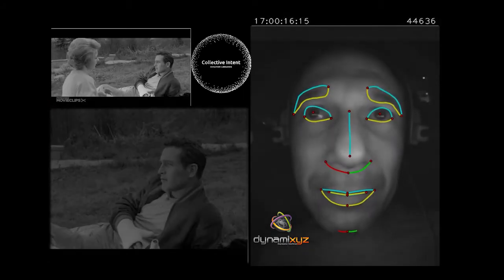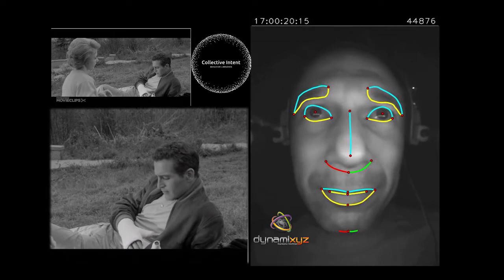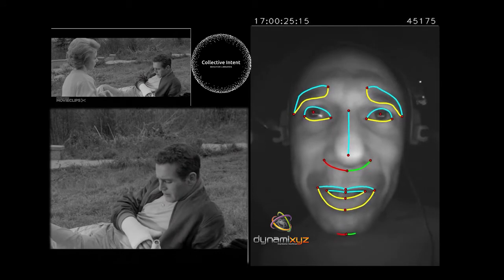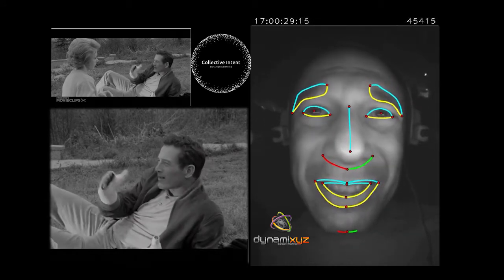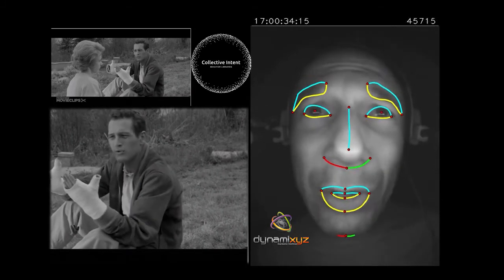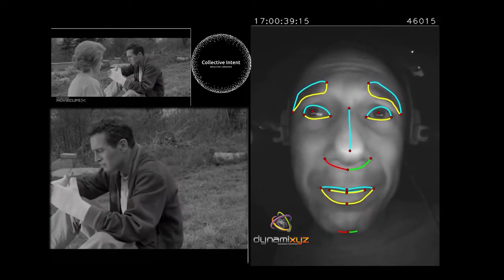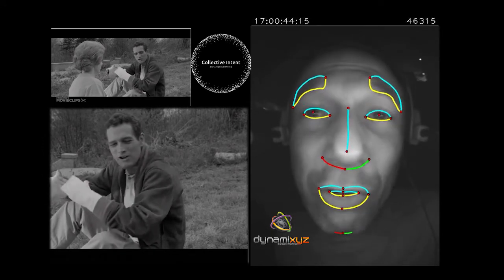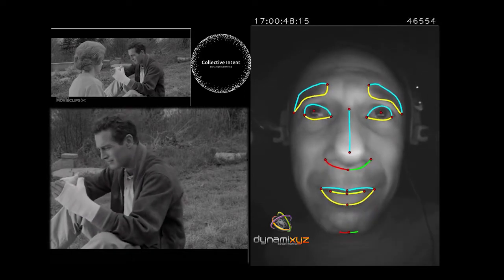Facebook HUSTLER LIP SYNCH Pascal Langdale Stereo staticcam test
Hardware: Dynamixyz Single view HMC
Analysis and Tracking: Dynamixyz Performer Software.
Lipsynch actor: Pascal Langdale
Performer Analysis and Tracking by Pascal Langdale